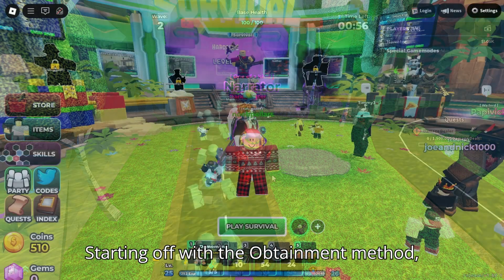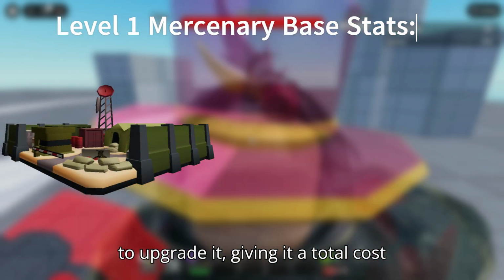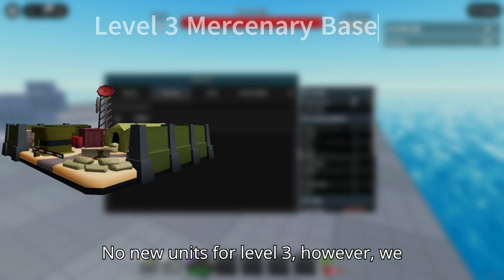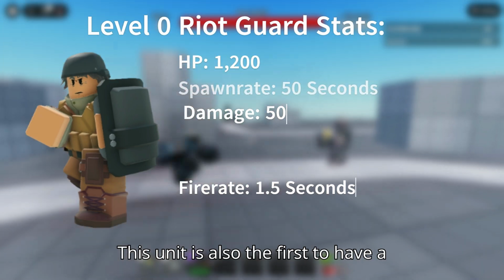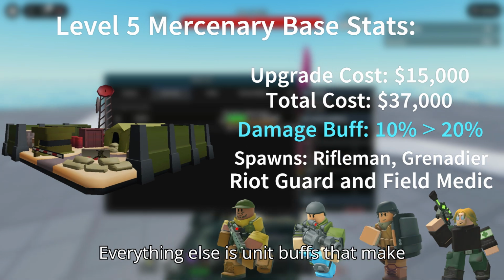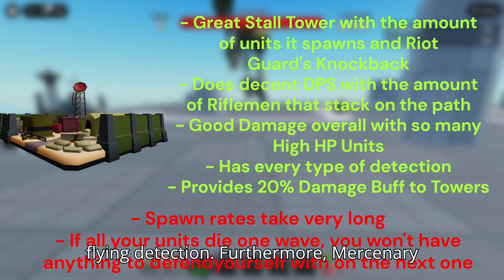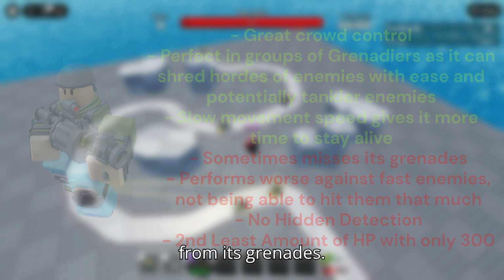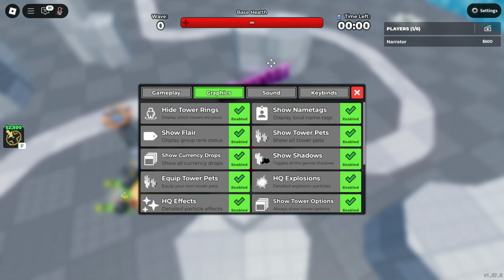Spawner Tower Review #4 - The Grand Return | Mercenary Base | Tower Defense Simulator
The long awaited Spawner Tower Review #4 is here!
This time, we are reviewing Mercenary Base and seeing how well it is.

Timestamps:
00:00:00 Gameplay
00:03:09 Review
00:12:25 Pros/Cons